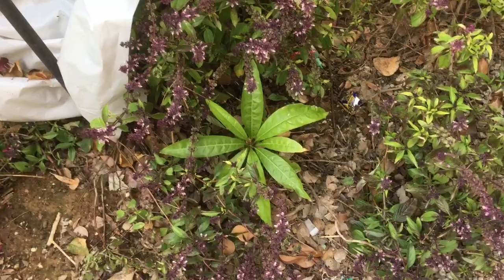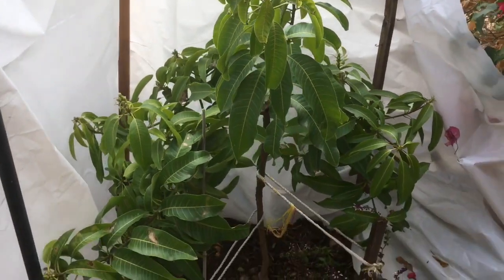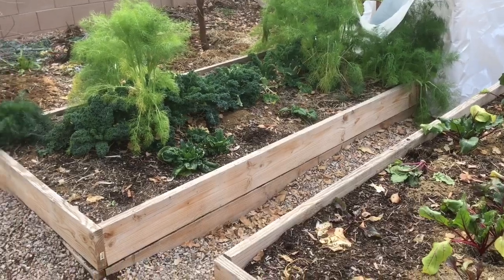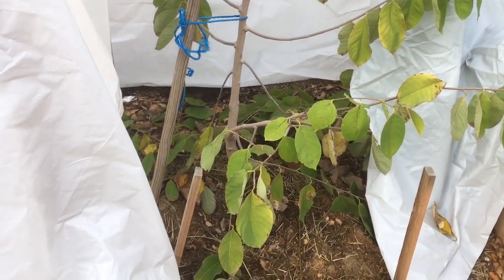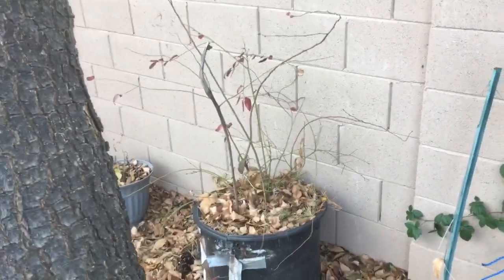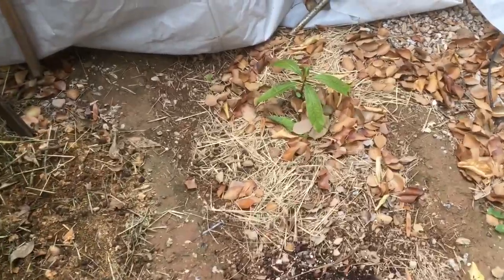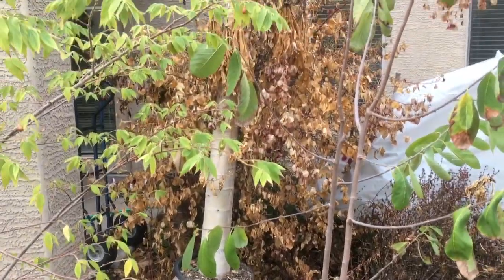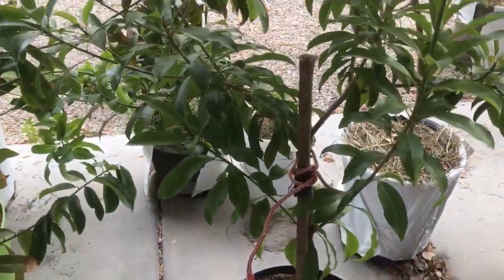Winter Garden Tour- Urban Gardening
In this video I give you a winter tour of my backyard garden in Arizona and discuss the fruit trees I', growing.

Here is the Sun Joe Wood Chipper:

 I provide more insight on gardening in hot, dry climates like the desert and details on growing various tropical and stone fruit trees.

Here are links to the books that I discuss:
Grow a Little Fruit Tree
Extreme Gardening